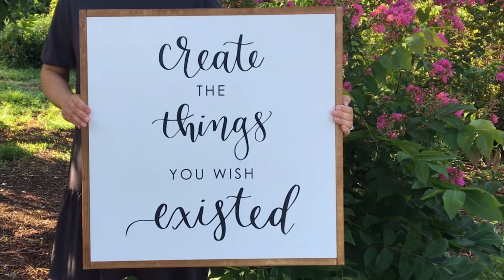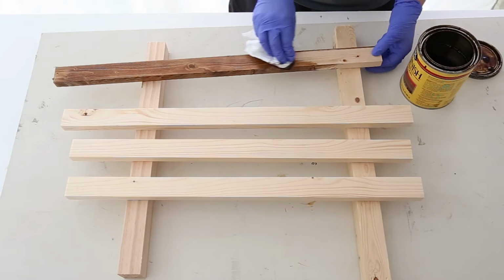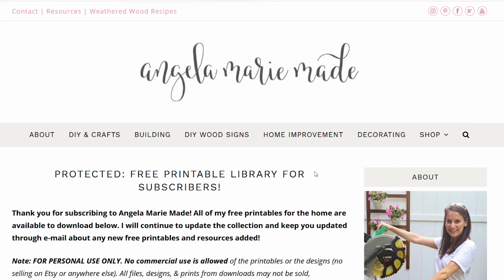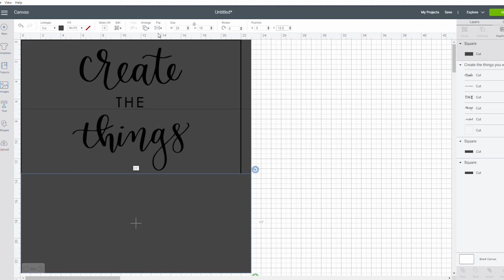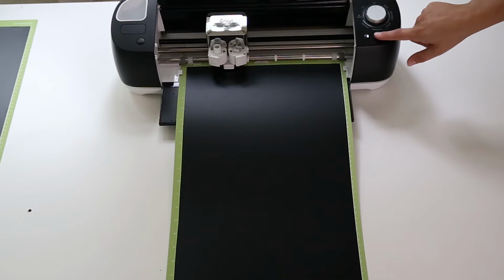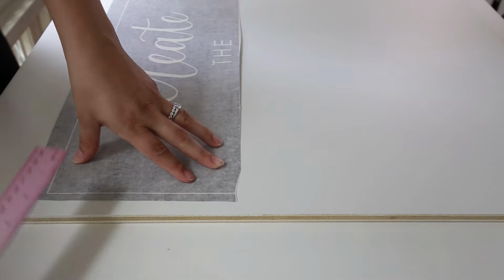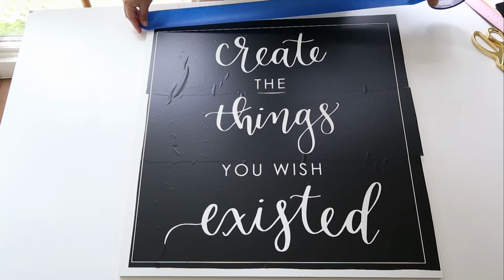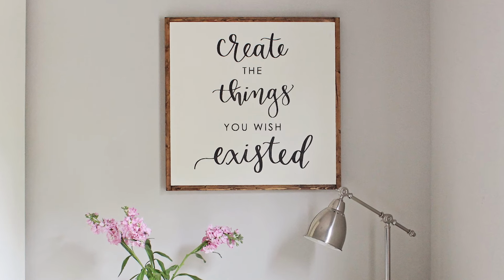DIY Wood Sign and Free Printable!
Learn how to make this DIY wood sign! I am going to show you how to make the wood sign and two different ways to transfer the design onto wood. One method with a pencil (and no cutting machine) and a second method with a vinyl stencil and a Cricut. Get the FREE printable to make your own below!

• 1/2" Plywood panel board (this one is my favorite)
• Vinyl (Oracal 631)
• Tape Roller
• Vinyl weeding tool
• Transfer tape (I use Oratape HT55)
• Craft razor blade cutter
• Painter’s tape
• Miter Saw
• Brad Nailer
• Wood glue
• Wood stain

WANT TO GET STARTED WITH DIY & WOODWORKING?!
Get our FREE Woodworking Starter Guide that will show you how to begin DIY woodworking in 3 easy steps!